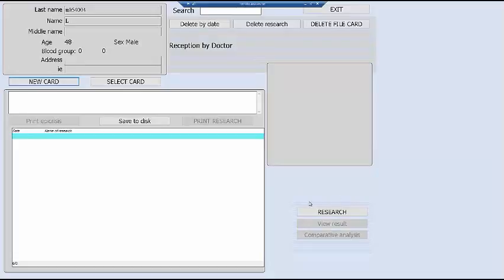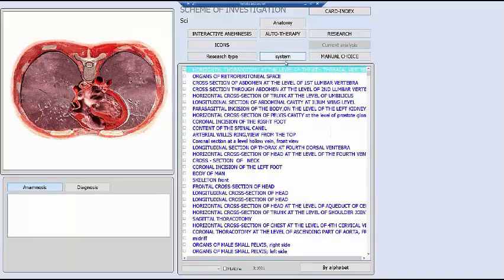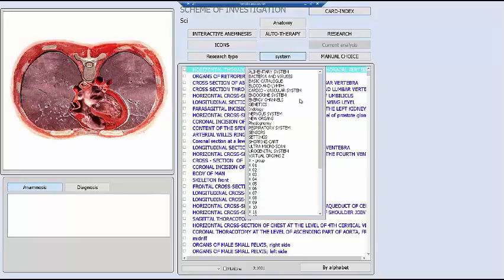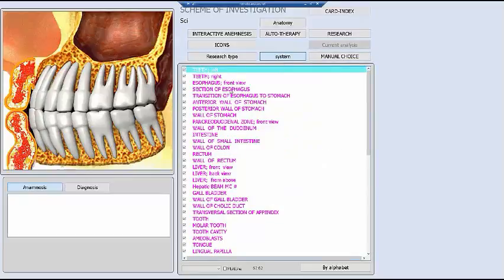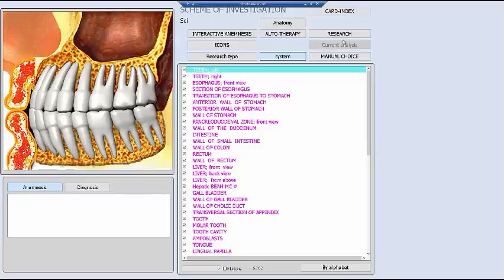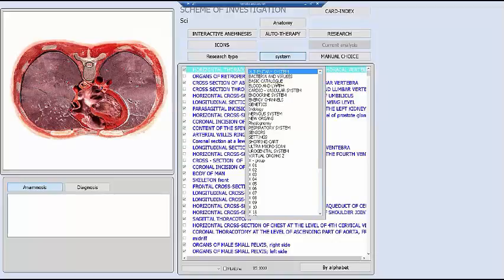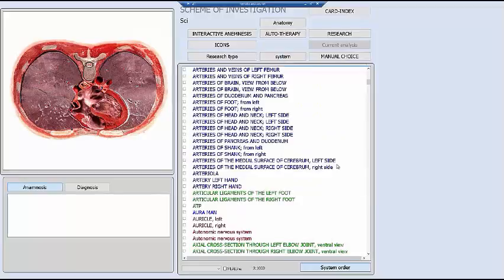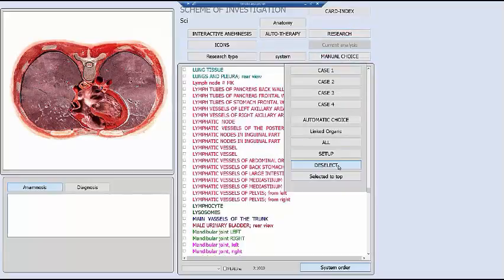Setting Up A Scan